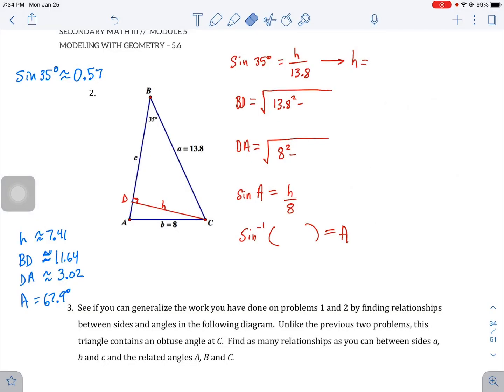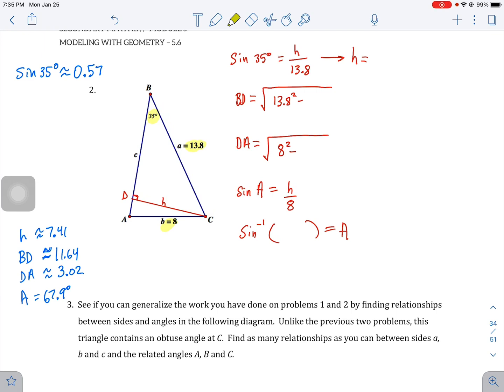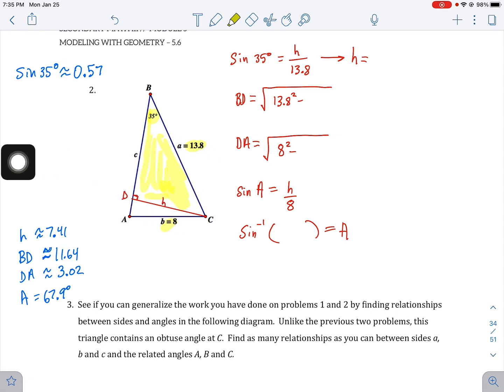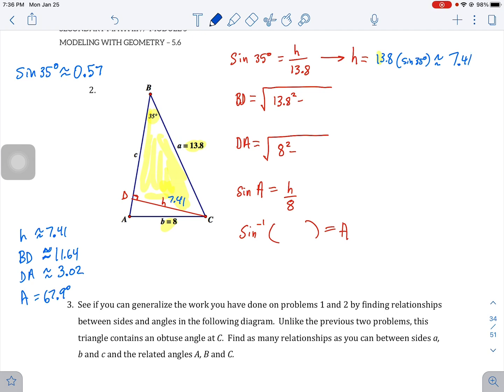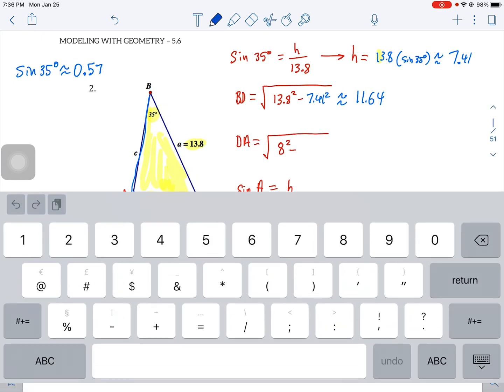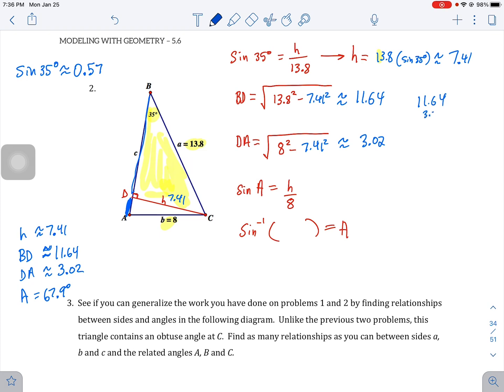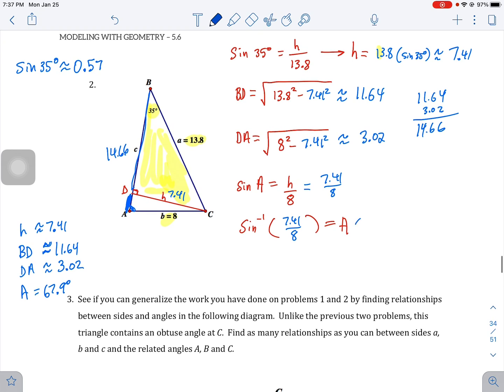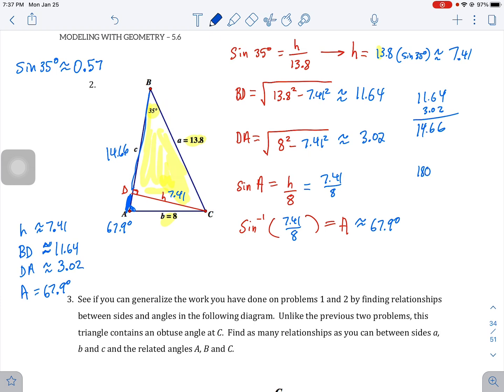Ags3 5.6 triangle 2